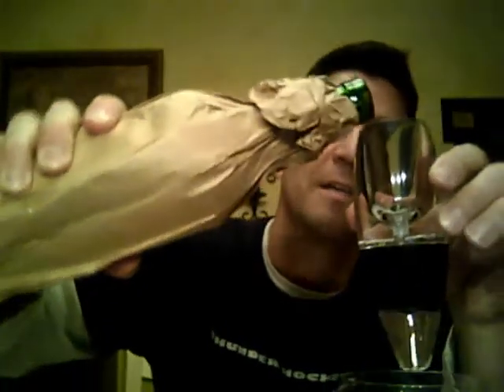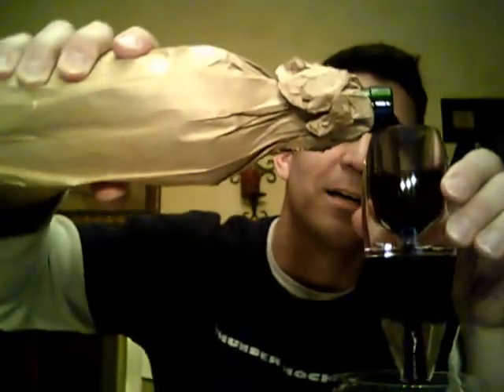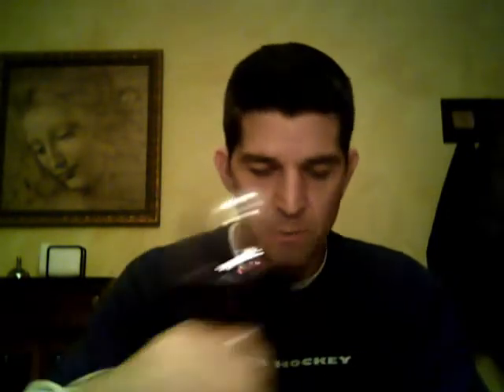Blind tasting - Episode 1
Epic fail but you gotta start somewhere.